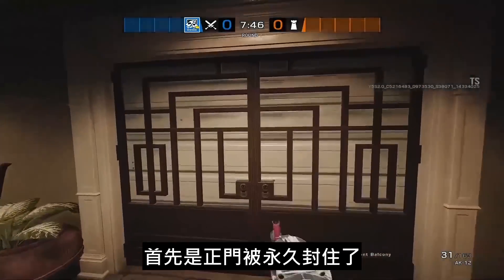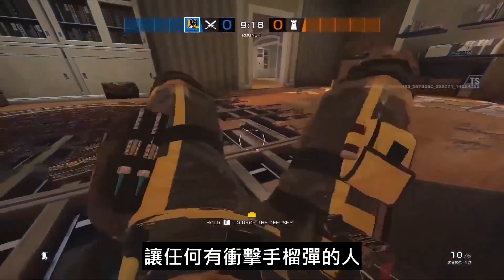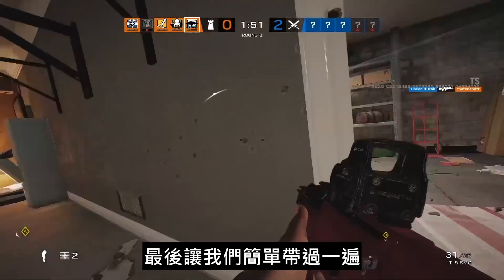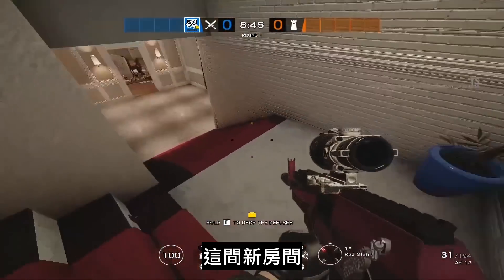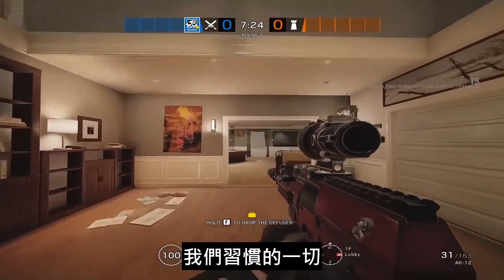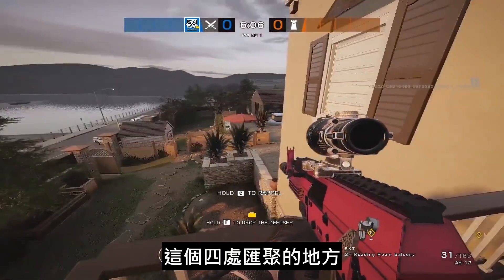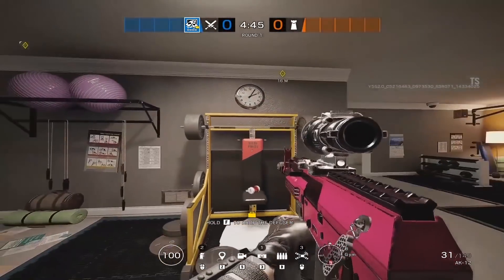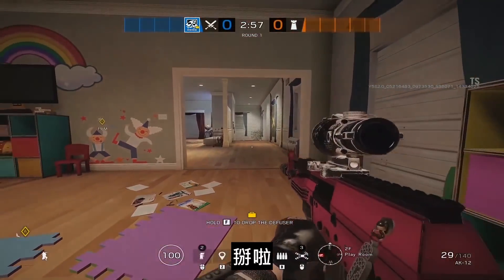《虹彩六號：圍攻行動》「芝加哥豪宅」地圖翻新指南 feat. Yo_Boy_Roy - Rainbow Six Siege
跟著來賓 YouTuber Yo_Boy_Roy 一起看看「鋼流行動」的芝加哥豪宅翻新概覽。更多來自 Roy 的「鋼流行動」小技巧，敬請持續關注本頻道後續的影片更新。